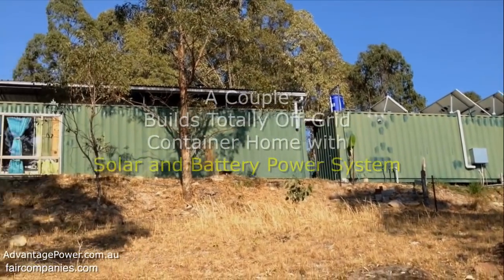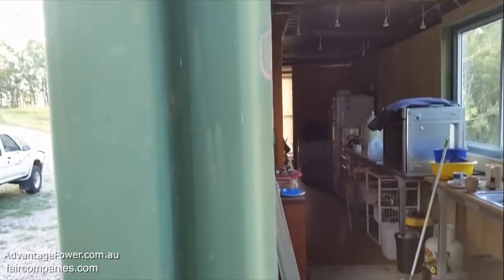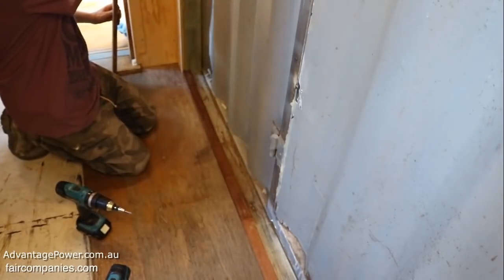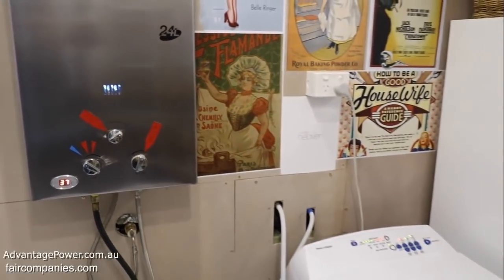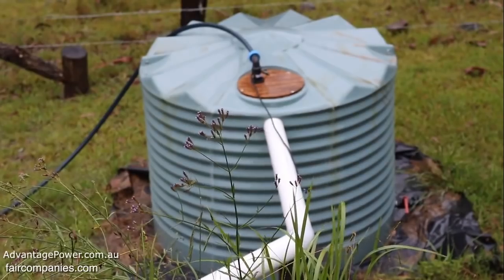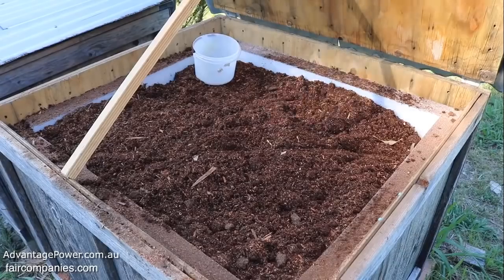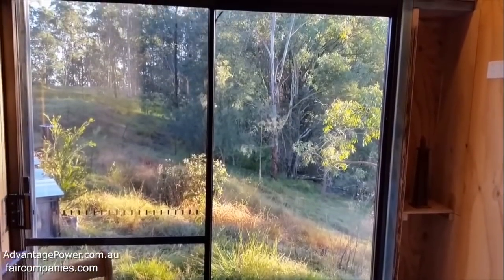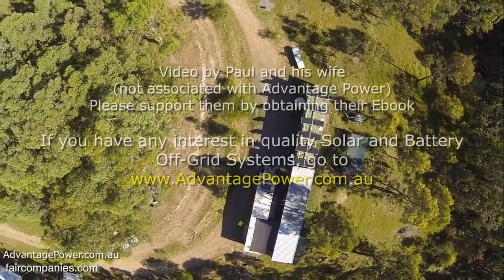Couple Builds Off Grid Container Home with Solar and Battery Power System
Great all-round perspective of building and living off-grid using shipping containers and solar power with batteries. with Solafied specialises in off-grid power systems for those wishing to know more.

This instructive video goes into many aspects of building the container home, lifestyle choices, and living the off-grid lifestyle. They do not use external utilities as they collect their own water, generator their own power from the sun, store excess power using batteries, and make productive use of their own waist. Naturally, they also grow a considerable amount of food using their waist as fertiliser.

One of their inspirations for going off-grid and moving to the Australian bush was to get away from the high utility costs that were absorbing most off their income after rent. Another was to reconnect with nature.

To go off-grid in terms of power, you do not need to move to the bush. Advantage Power with Solafied can set most houses up with a high quality off-grid solar power system backed by batteries suitable to your circumstances. With this system you can go truly off-grid by disconnecting from the mains so that you have no more power service fees, or stay connected to the grid until you are confident to leave it. and contact us for more obligation free information.